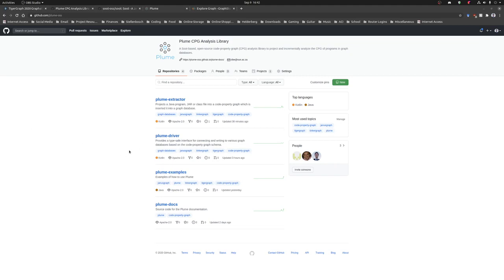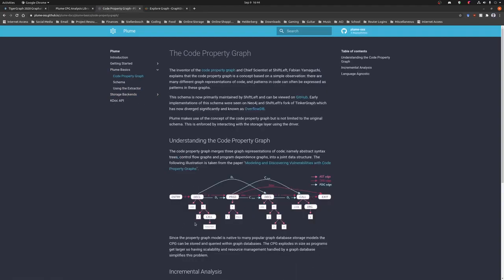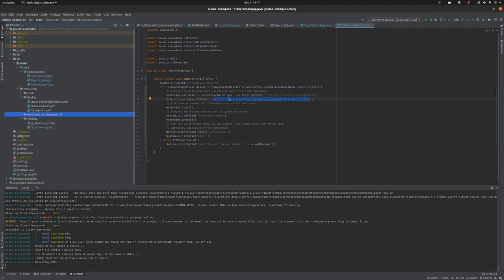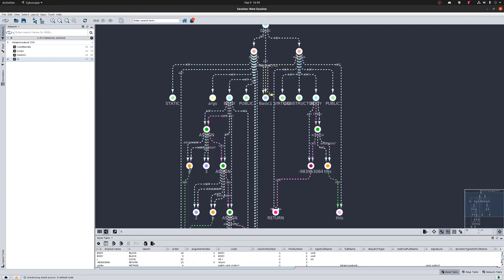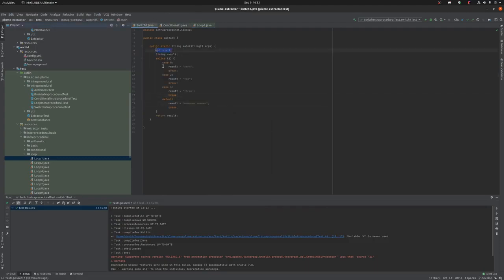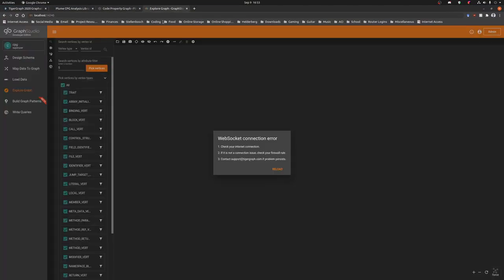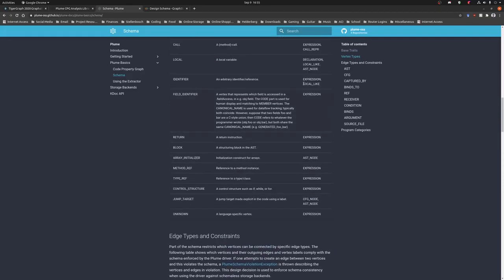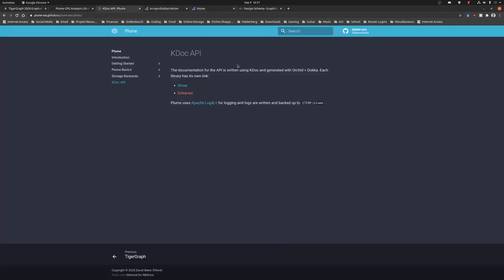TigerGraph Graphathon 2020 : Plume CPG Analysis Library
Second Place Winner

Plume allows one to extract a code property graph (a combination of a program's abstract syntax tree, control flow graph, and program dependence graph) from JVM bytecode and store it in a graph database. The storage backend (graph database) is pluggable and Plume currently supports TinkerGraph, JanusGraph, and TigerGraph. Plume has yet to complete a full interprocedural CPG extraction and thereafter will support program analysis.

The end goal is to perform an array of static analysis on a given program such as dataflow analysis and typestate analysis.